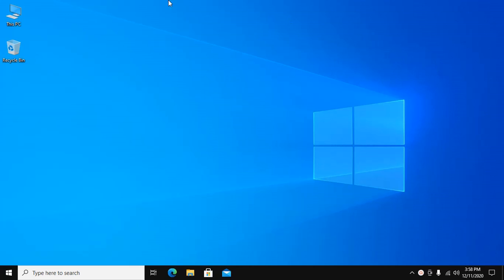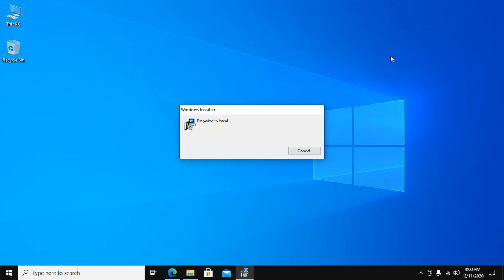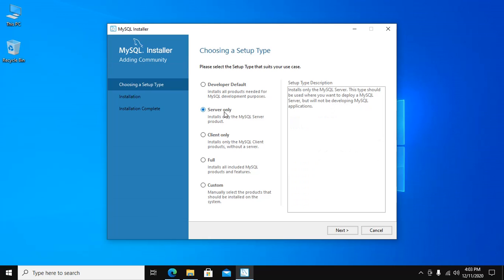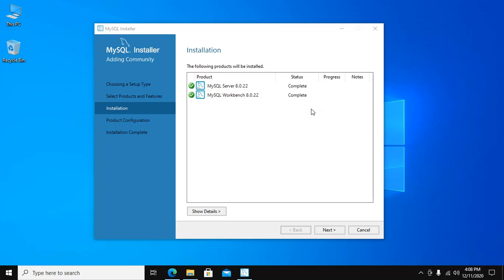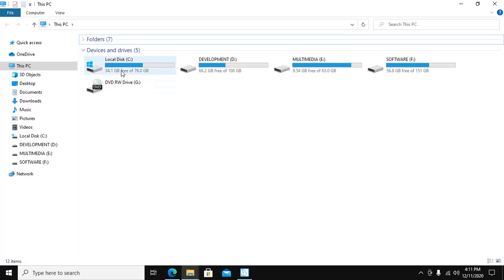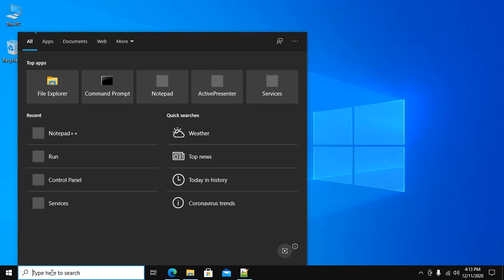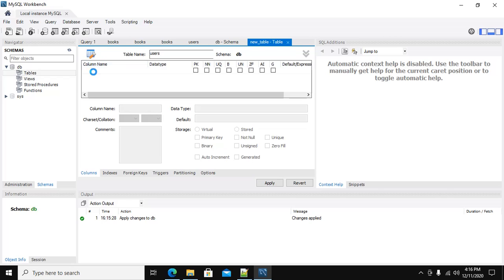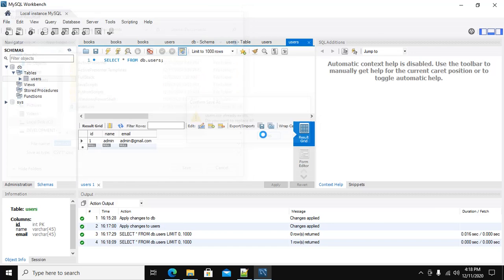How to install MySQL 8.0.22 and Workbench in Windows 10 | MySQL 8.0.* Complete Installation Guide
In this video I are going to learn how to install MySQL 8.0.22 and MySQL 8.0.* Workbench in Windows 10 | How to connect MySQL database server from MySQL 8.0 Workbench and How to create new database in MySQL Workbench | MySQL 8.0 Complete Installation Guide.